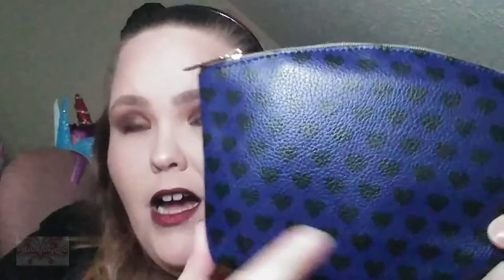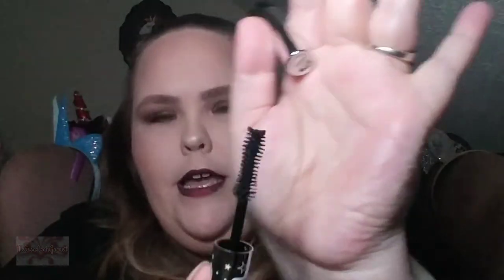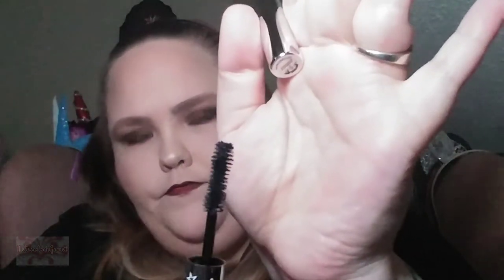November 2018 Ipsy & BoxyCharm Unboxing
Hello fam! So we are at the ending of another week. Can you believe that Thanksgiving is next Thursday? Crap! Haha! Soon we will be kicking off 'Tis the Season here on my channel. But until then, I am bringing you the unboxing of my Ipsy and BoxyCharm boxes for the month of November. You guys really didn't like how fast I had to do it last month on IG, so I'm bringing it back. Are you ready to see what I got this month? Was it a good or a dud month? You know the drill!

🔹Texas House of Glitters x Melissa Leah Garrett
Glitter Palette

Products Used
Face:
🔹Elf Prep and Hydrate Balm
🔹Gerard Cosmetics Slay All Day Setting Spray in Coconut
🔹Essence Fresh & Fit Awake Makeup Foundation in 10 Fresh Ivory
🔹Nyx Contour Wonder Stick
🔹Emani Cosmetics Bamboo HD Setting Powder
🔹It Cosmetics Brow Power Pencil

Eyes:
🔹Essence I ❤ Colour Eyeshadow Base
🔹Too Faced Semi-Sweet Chocolate Bar Palette in shades Coconut Créme, Mousse, Peanut Butter, Truffled, and Butter Pecan (inner corner & brow bone)
🔹BFTE Cosmetics Loose Mineral Pigment in Burn the Yule Log (lid)
🔹Jeffree Star Cosmetics Velour Liquid Lipstick in Dominatrix
🔹Ulta Beauty Automatic Eye Liner in Glitter Brown (waterline)
🔹Ardell Double Up Volumizing Mascara

Cheeks:
🔹Too Faced Chocolate Soleil Bronzer
🔹Laura Geller Baked n Blush in Pink Grapefruit
🔹Hypnose Cosmetics Starstruck Highlighter

Lips:
🔹Gerard Cosmetics Buttercream Lip Scrub & Kiss Assist Lip Plumper
🔹Anastasia Beverly Hills Metallic Liquid Lipstick in Phantom